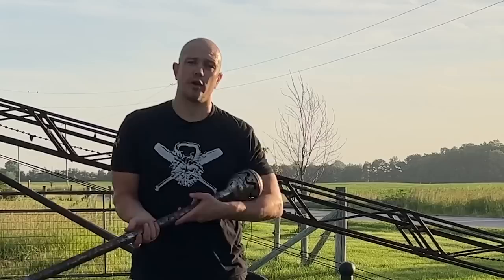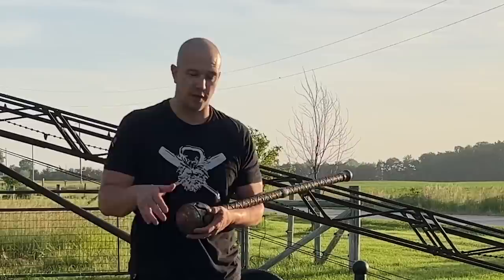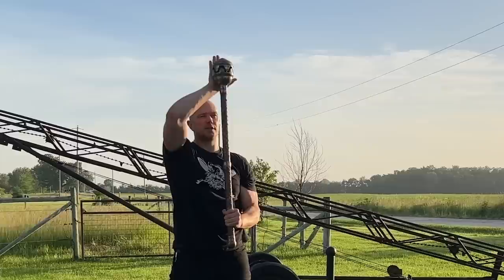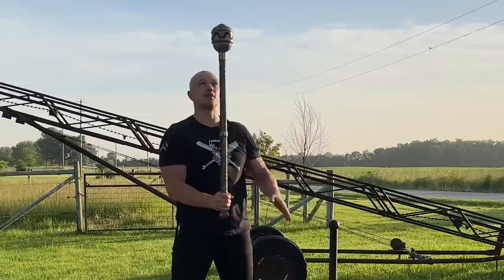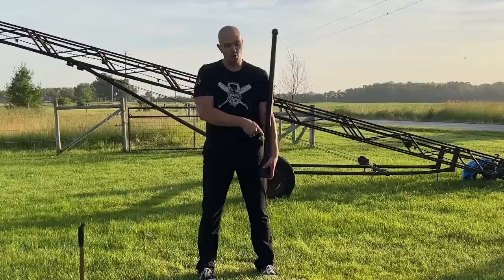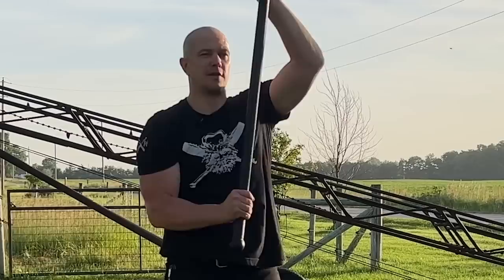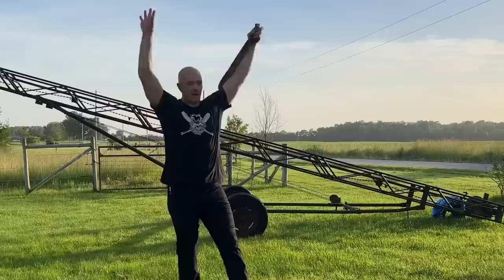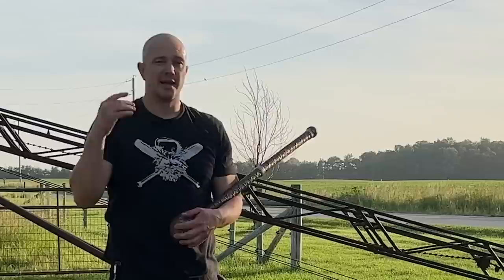Mace 101 , part 101 of a instructional basic mace videos